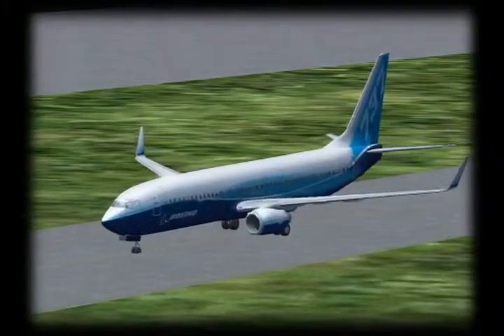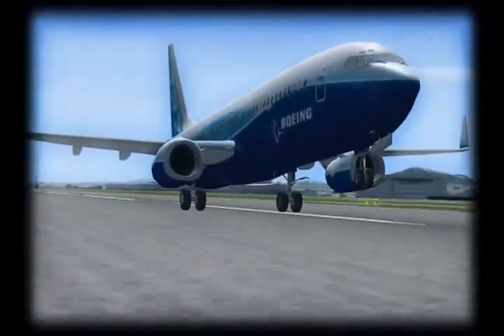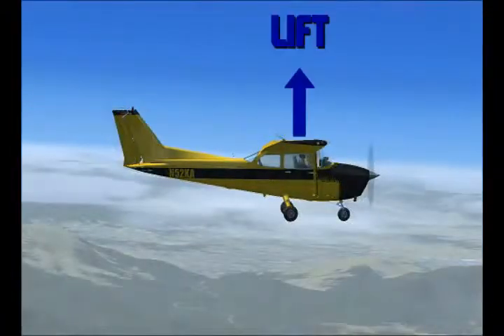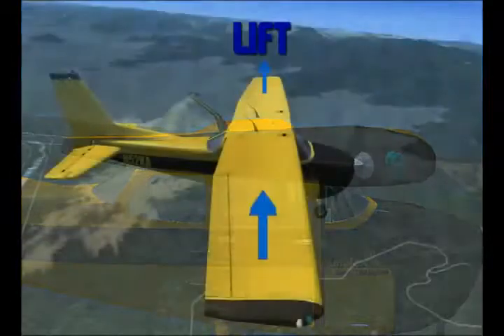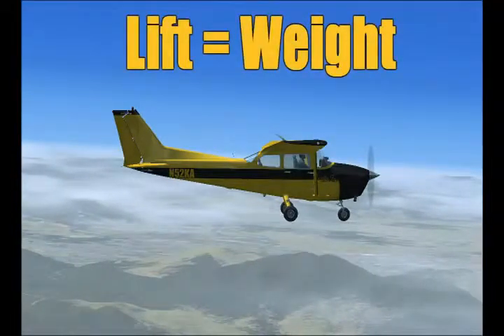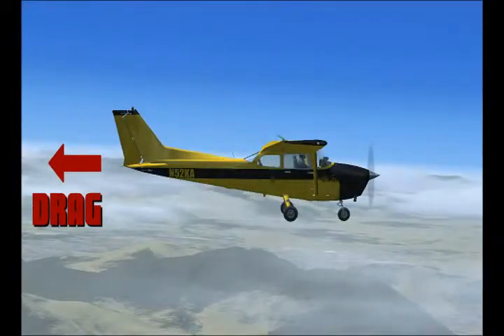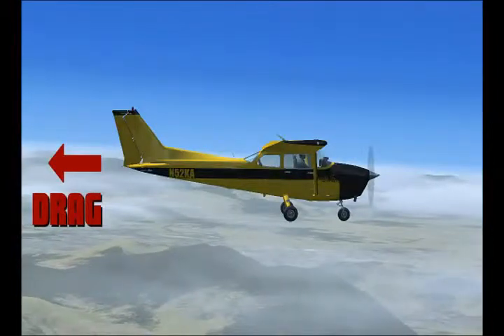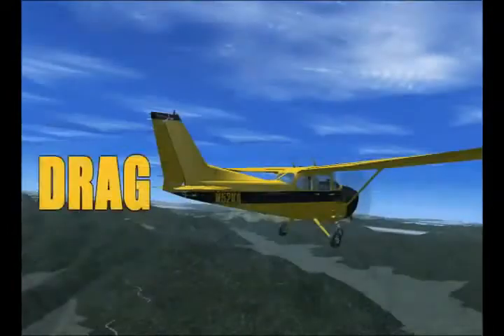Aerodynamics Of Flight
This video shows the aerodynamics of a flight. And also its shows the working of a aeroplane.